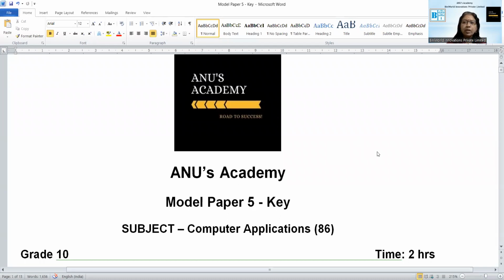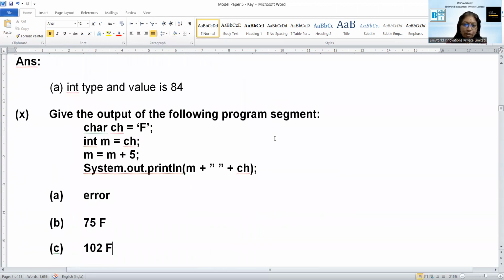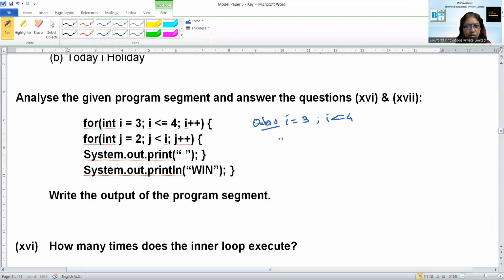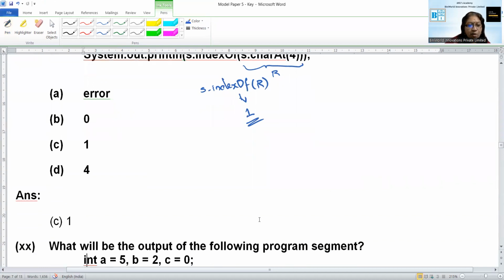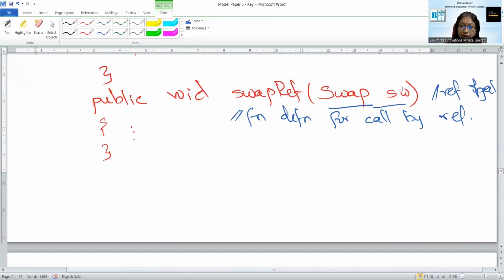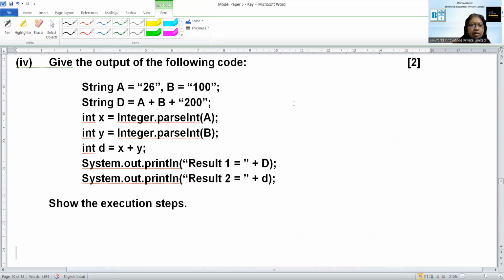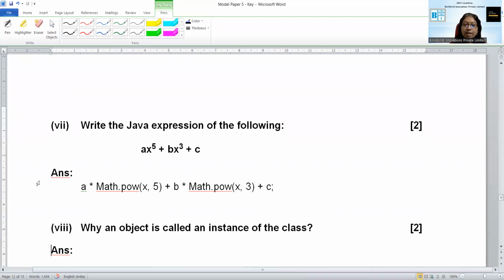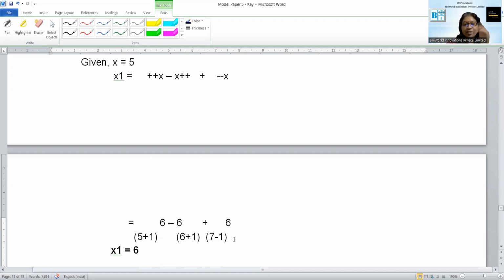ICSE Class 10 | Model Paper 5 | Computer Applications (86) | Section A | 2017 board paper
Hello Everyone,

Welcome to ANU's Academy's ICSE Class 10 Computer Applications (86)  Model Exam Series.

Model Paper 5 is based on the 2017 board paper, in the new pattern followed by the 2023 board exams. Section A questions are discussed in this video.

As per the new pattern, the board question paper is 100 marks. It has 2 sections, Section A - 40 marks, and Section B - 60 marks. In Section A, 2 questions are there. Question 1 consists of 20 multiple-choice questions, and Question 2 consists of 10 2-mark questions. Section B consists of 6 programming questions, of which 4 have to be answered. Each question is for 15 marks. For programming questions, comments at the start and in-between, proper programming style, and variable listing are a must. Sample program execution/output will be an add-on.

BiniWorld Innovations Private Limited aims to bridge the gap between academia and industry by providing internships and nurturing young minds with programming classes, apart from product development and services on IoT and Blockchain.

The Model Exam Series consists of 10 Board exam papers adhering to the pattern followed by the 2023 board exams onwards.

These are available as:

1. Online test series, where the correction will be done by our reputed faculty, and one live session will be provided. Use this link to register

2. The papers with answers are available as a workbook too.

You can contact ANU's Academy (BiniWorld Innovations Private Limited) for more details.

ANU's Academy
BiniWorld Innovations Private Limited